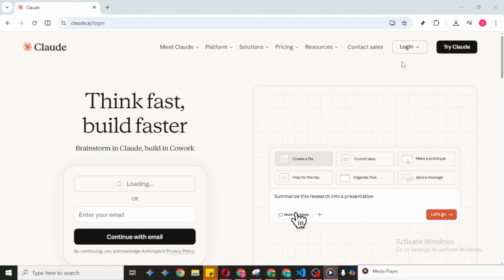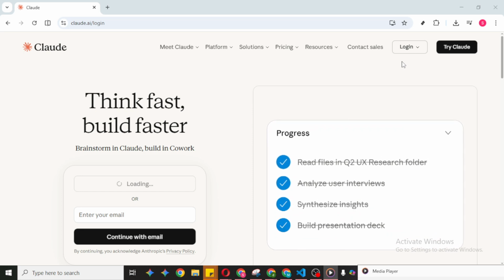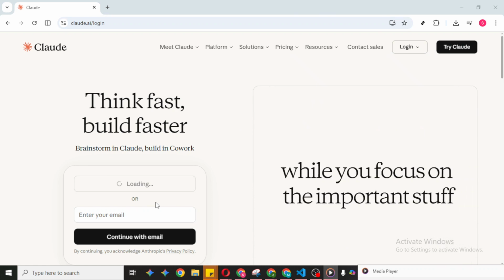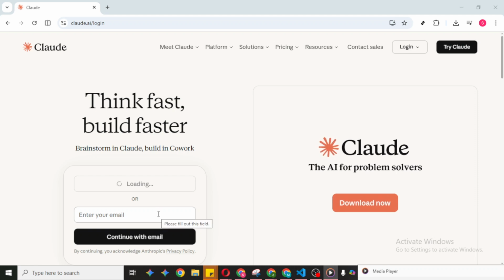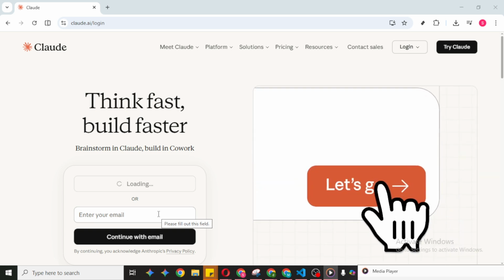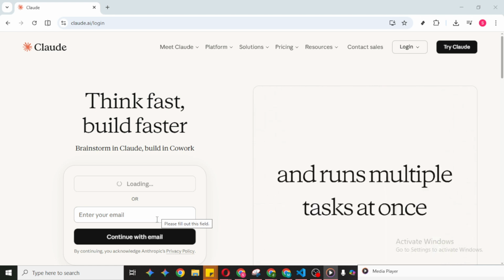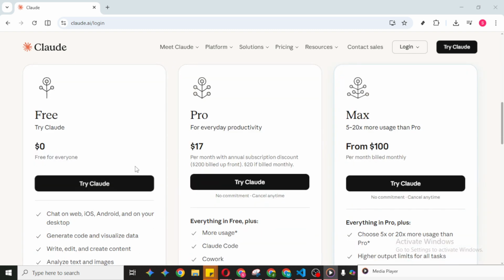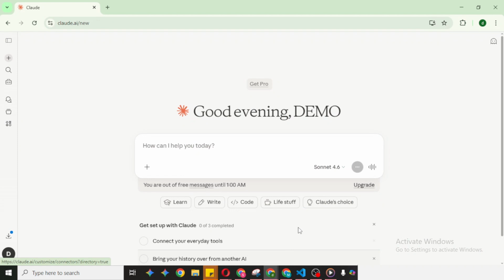How to login to your Claude AI account (full guide 2026)